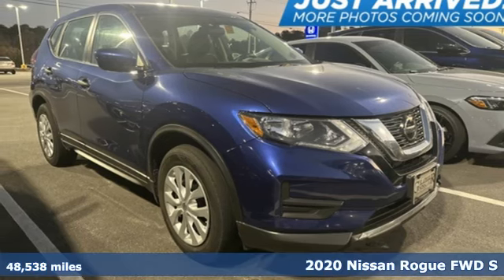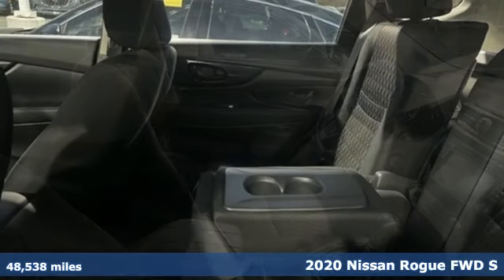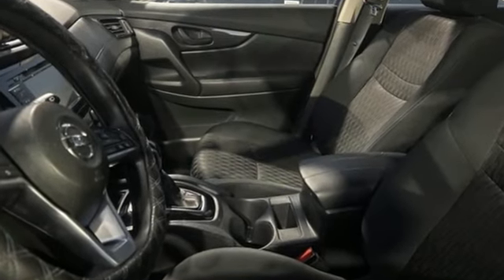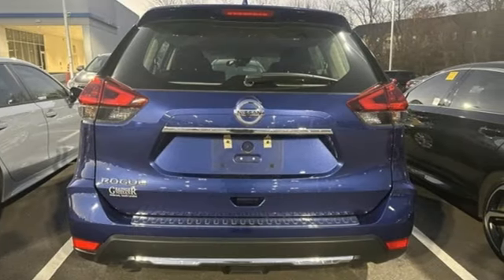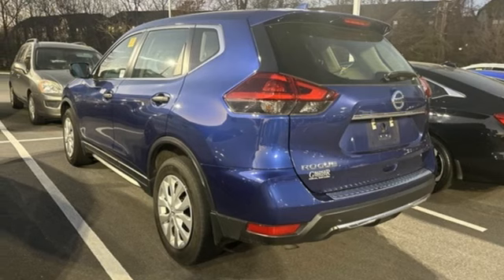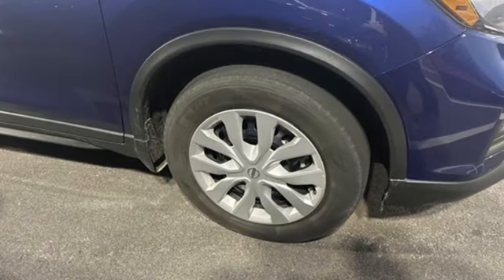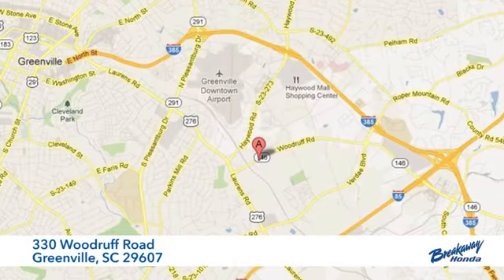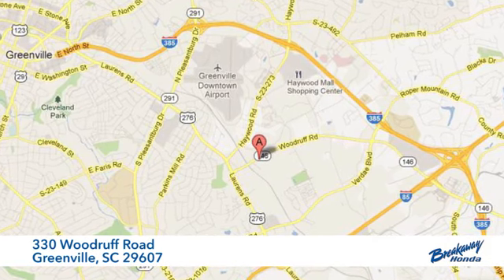Used 2020 Nissan Rogue Greenville SC Easley, SC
Year: 2020
Make: Nissan
Model: Rogue
Trim: S
Engine: 2.5L I4 DOHC 16V
Transmission: CVT with Xtronic
Color: Blue
Interior: Charcoal
Mileage: 48538
Stock #: 230731A
VIN: 5N1AT2MT1LC753529
***New arrival at Fred Anderson Honda, more information and photographs coming soon!*** Please note, the information may not be accurate as we have not put the vehicle through service yet.

Address:
330 Woodruff Road